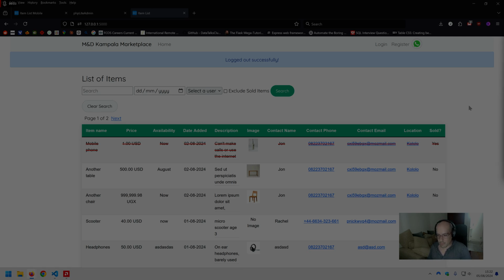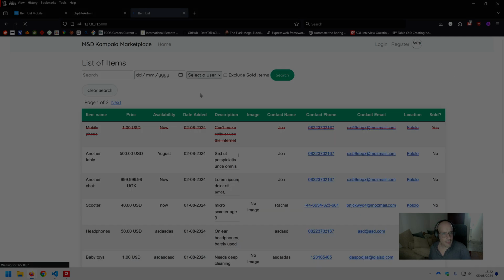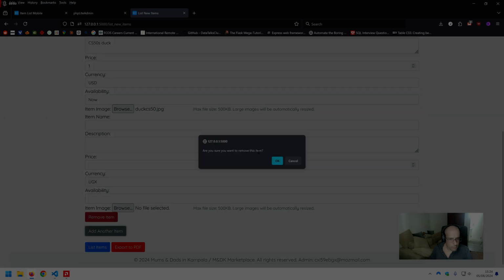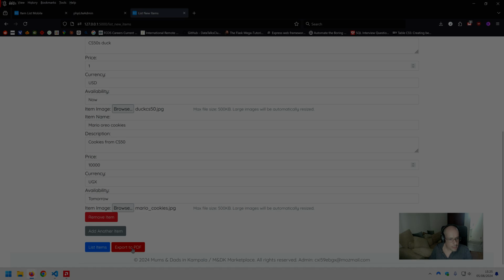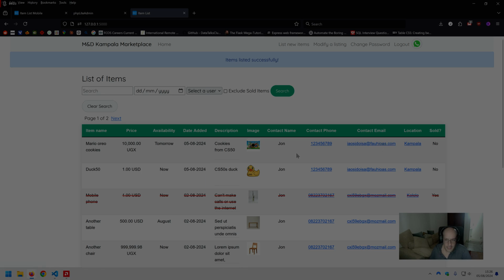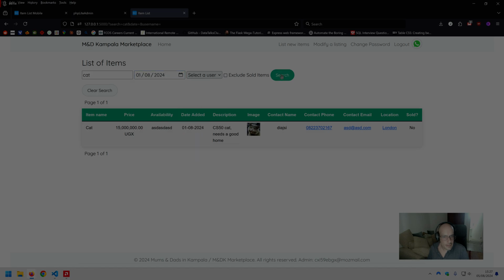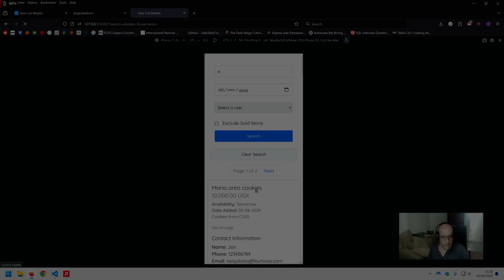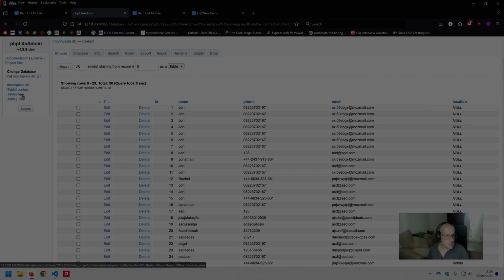CS50x - Final Project - Jonathan Orlowski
This is the final project for Harvard'd CS50x, M&D Kampala Marketplace, a web app for expats in Kampala, Uganda who can post various items for sell as well as exporting them as a PDF to be shared.